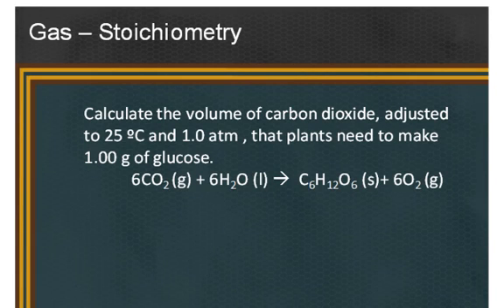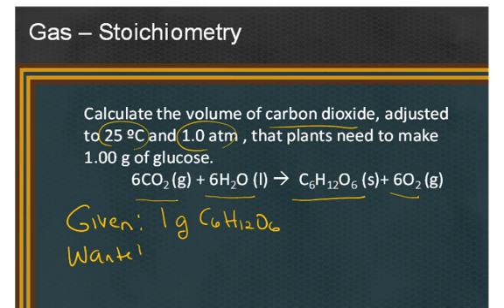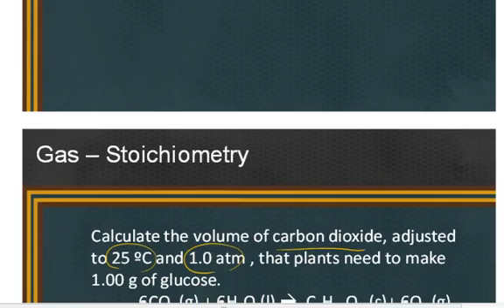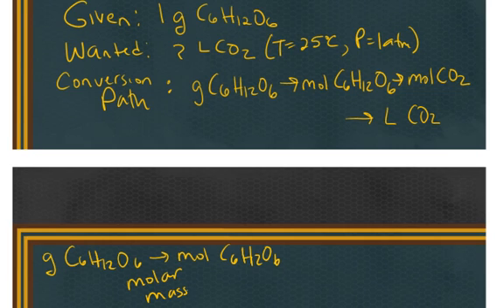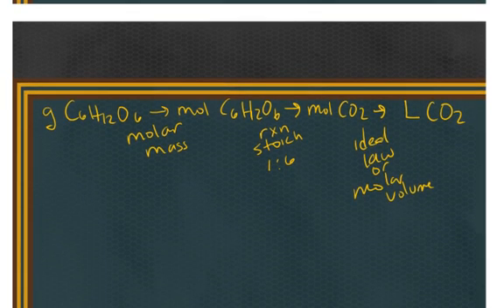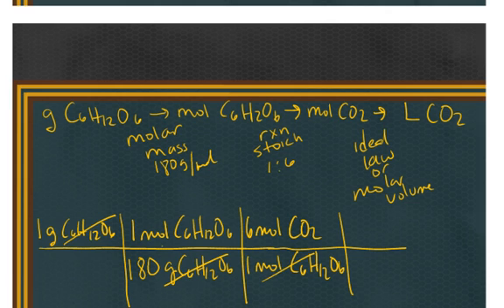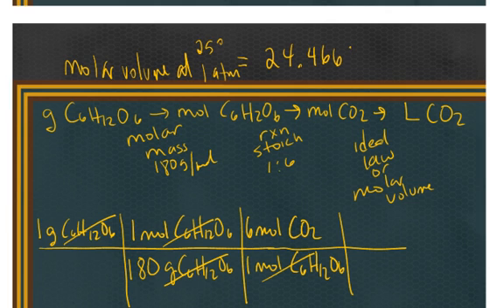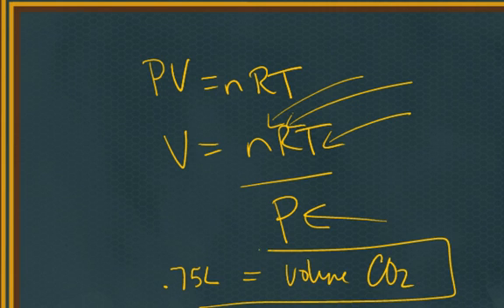Gas Stoichiometry Example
Short video of worked example of a gas stoichiometry problem.